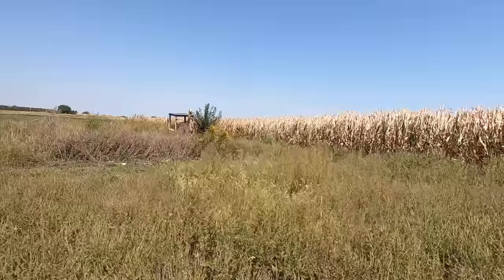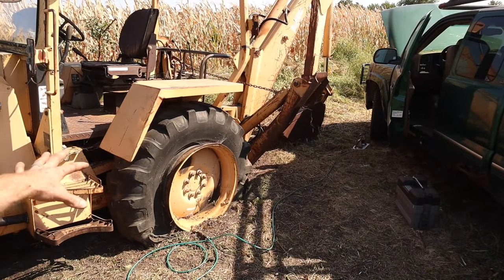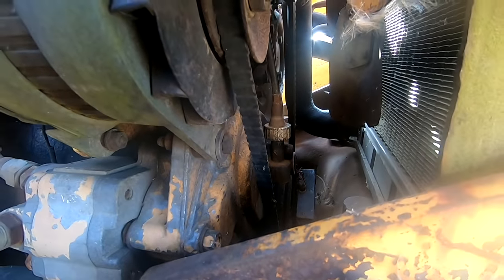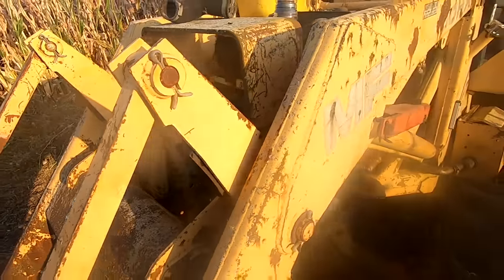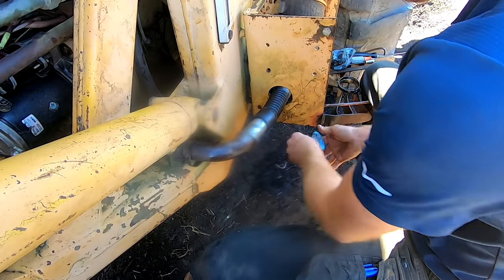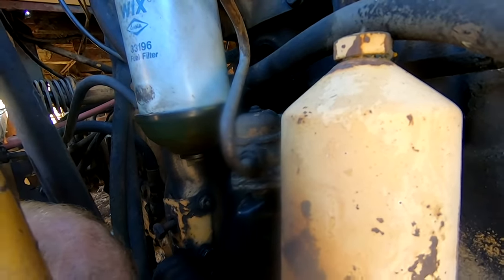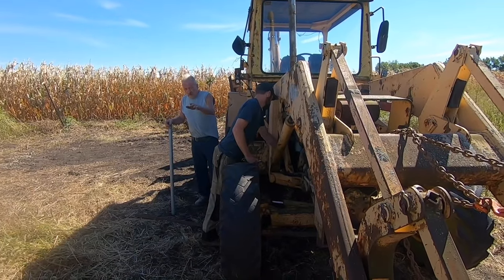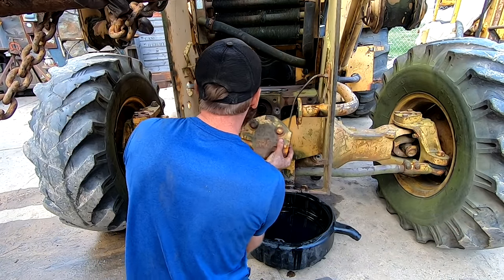I GAMBLED $600 on this Backhoe, sight UNSEEN?? Was the MF WORTH it?!? ~ Broke Down Backhoe ~ Part 1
This old backhoe popped up on the line for sale recently! They were asking $600, and immediately I told them... "I'LL TAKE IT!"

It's now time to go check it out and see what I bought!!

This old backhoe turned out to be a Mid to late 1980's Massey Ferguson 50HX Backhoe Loader with a 4 cylinder Perkins diesel engine. This thing is ROUGH! Let's see what we can do with it!

Do you think my gamble will pay off or did I buy a piece of junk that really SHOULD head off to the scrapyard?

0:00 - Initial walk around
9:22 - Clearing the away the brush around the machine
9:48 - Trying to air up the tire
11:20 - Hooking up batteries
11:42 - Trying out the electrical system
13:09 - Removing the Starter
13:42 - Freeing up the engine with a bar on the flywheel
17:06 - Powering the starter DIRECTLY
17:55 - Discovering electrical problems
19:31 - Discovering MORE Problems: Hydraulic, Air Fliter, & Mouse Nest in the Engine
24:13 - Hooking up the boat tank for fuel
25:17 - Found a fuel Injection Pump Leak
26:34 - First time firing in over 14+ years
28:57 - Jacking up the tractor with Bottle Jacks and Wood Blocks
31:49 - Replacing the inner tube inside the rear tire
35:28 - Airing up the new tube in the rear tire
37:05 - Fixing the hydraulic return line with a FLEXI-Hose
40:25 - Replacing the leaking throttle & shutoff shaft o-rings in the Injection Pump
43:29 - Trying to start the engine
44:36 - IT"S ALIVE - YEAH BABY!!
45:05 - Trying out buttons and controls
45:53 - Removing and cleaning the fuel tank
48:34 - Adding oil to the engine
49:43 - Starting it RIGHT UP!
50:26 - Throttle and shut off issue
52:20 - Starting it and FINALLY getting it to MOVE!!
55:16 - Getting the front bucket JACKED up
57:11 - Truck Problems!
58:53 - Getting ready to Load the Massey Ferguson 50HX onto the trailer
1:00:18 - Getting the IH Scissor Dump Truck & trailer in place
1:01:04 - Starting it RIGHT up!
1:01:11 - Loading it onto the trailer
1:03:33 - Chaining the backhoe onto the trailer
1:04:24 - Whistling down the road on HOME!!
1:06:31 - Unloading the MF'r at Salvage Workshop!
1:08:18 - Thanks for joining me on this adventure! LOT'S more to come!